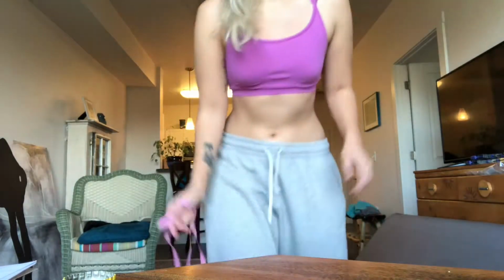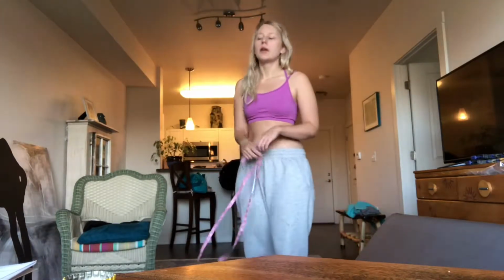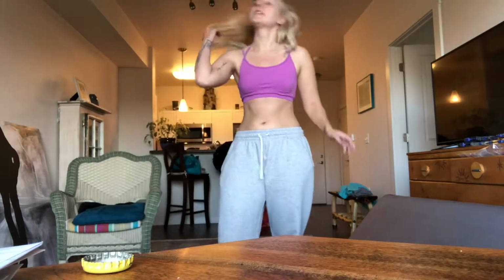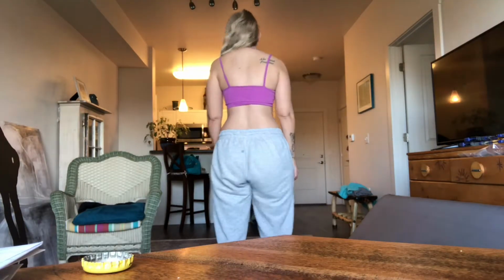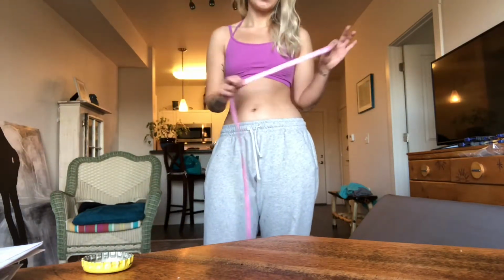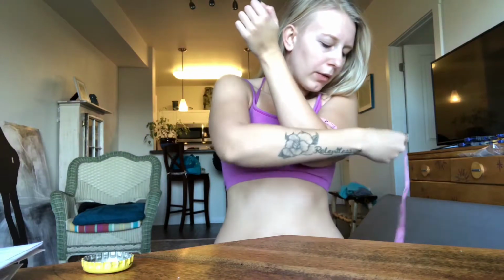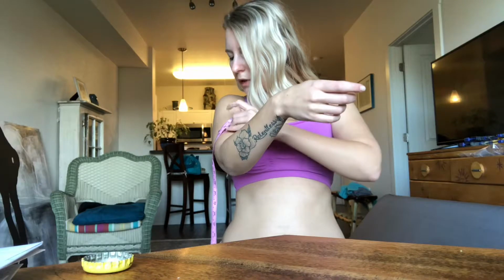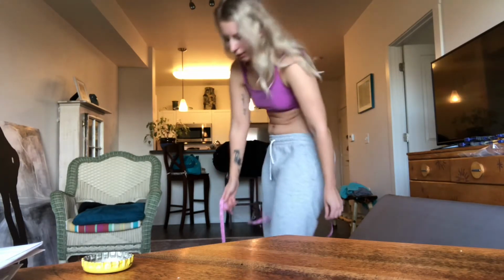How to Take Progress Pics & Why it’s important